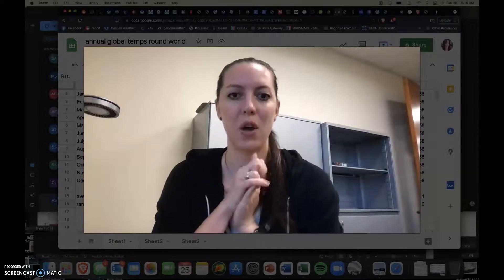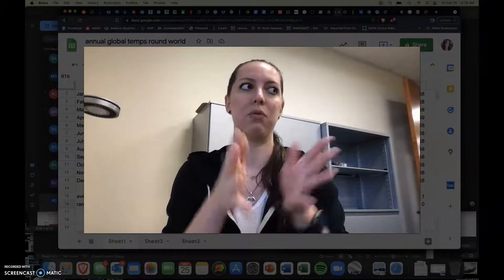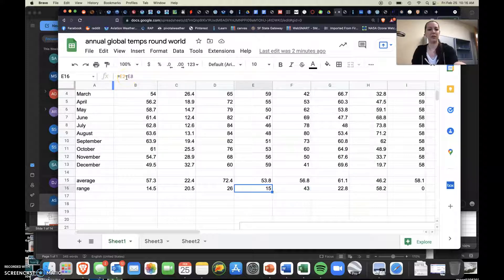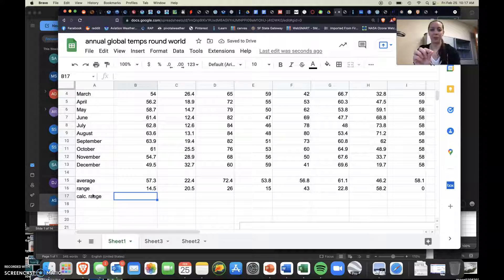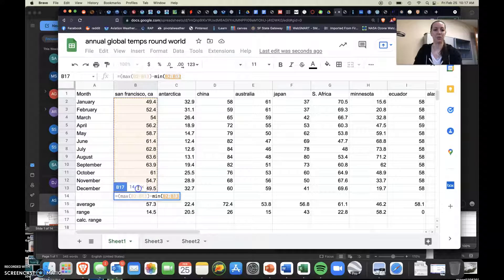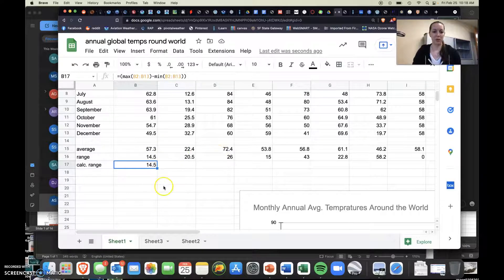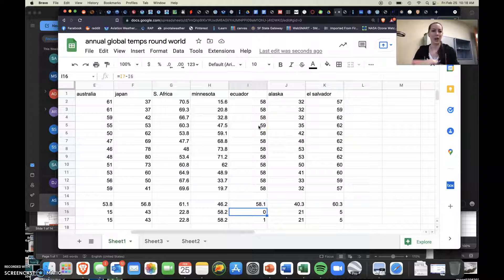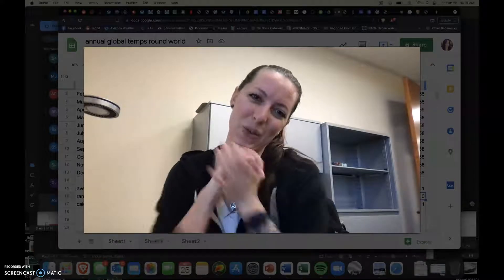Range Calculation on Google Sheets